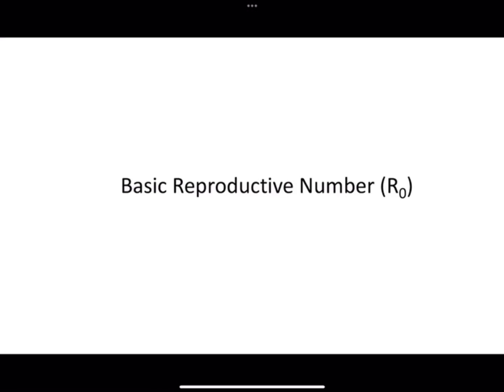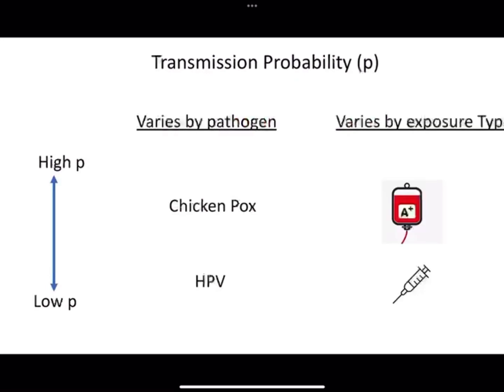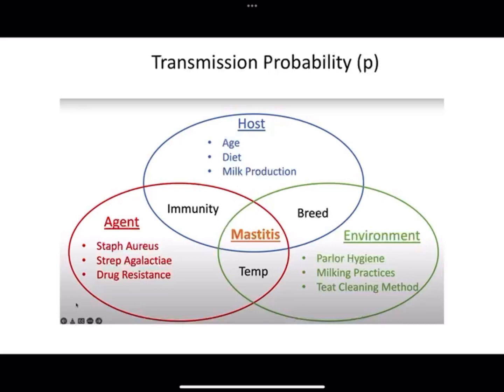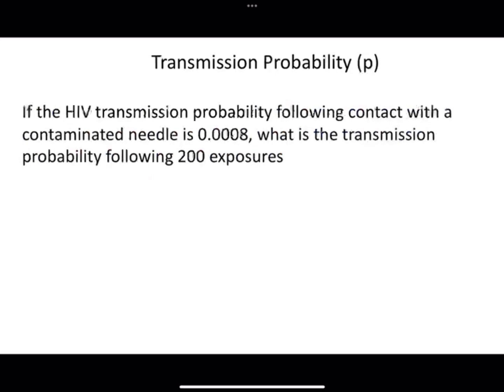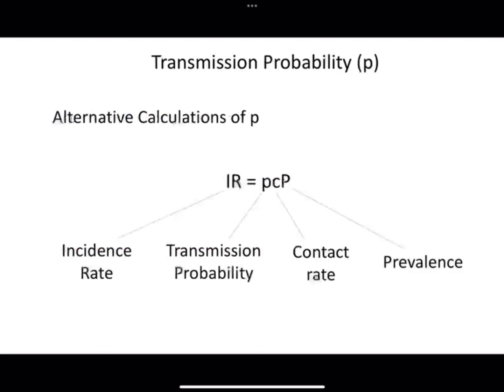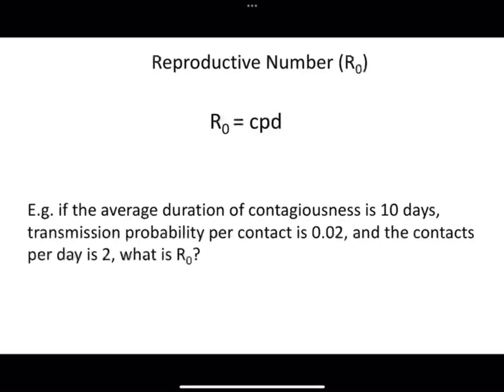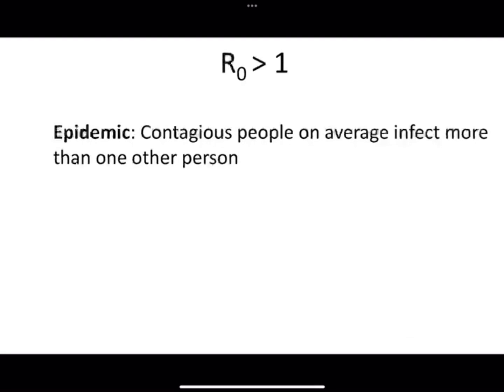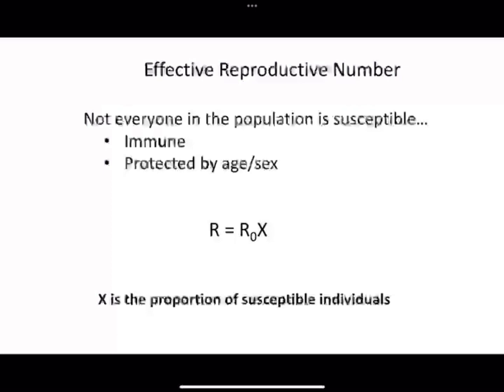Basic Reproductive Number (R0)